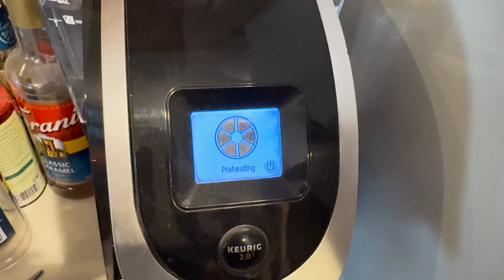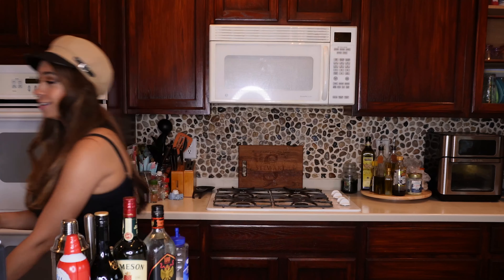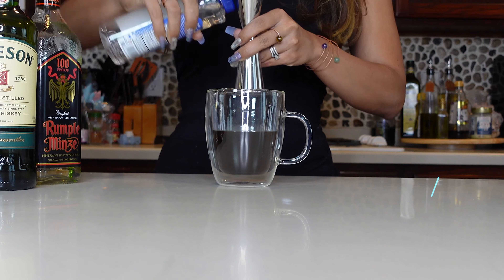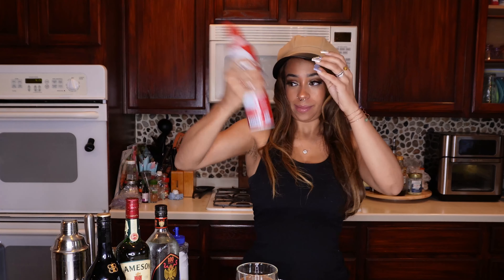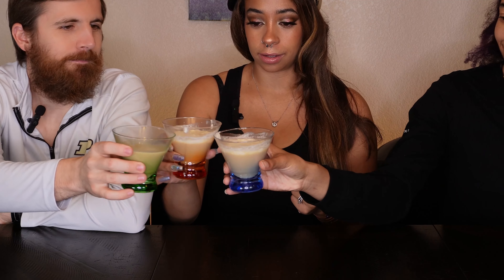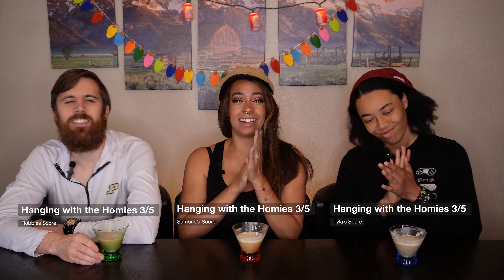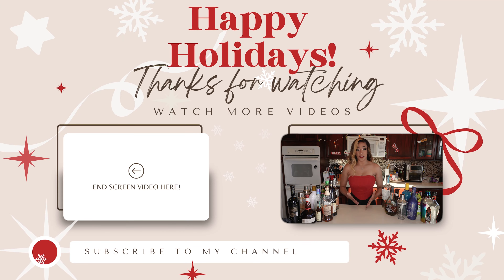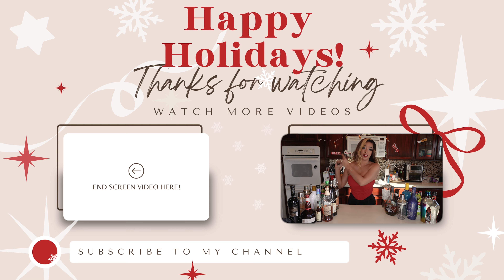Irish Claus: Christmas Coffee with a Twist?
My Dearest HUNNIE🍯HUSTLERS,
IT'S That Time Of YEAR AGAIN! The 25 sips of Christmas has begun!1 And we are so excited!!
In todays very 1st sip of Christmas, We have the Irish Claus Coffee! Better known as a Christmas Irish Claus...I wanted to start off a bit on the cozier side of things this year! And what better way to start off than with a delicious Morning coffee...of course this is a more boozey channel...if you will! So had to make it an Irish Coffee...but lets not forget what season we a re in as I just mentioned CHRISTMAS! So anyways, thats a round about way of saying...Happy 1st sip of Christmas! And Enjoy your new Christmas Morning Coffee...the more Irish American way! haha

ALL LOVE!!

                                                     Sincerely,
                                                 SamoneDoniece
Recipe I made above🥰:
1/2 oz: Simple Syrup
3/4 oz: Peppermint Schnapps
1 oz: Irish Whisky
1 oz: Irish Cream Liqueur
Whipped Cream/Cherry to Garnish? Crushed Peppermint Candy

Bartending Kit I use in video

MORE Tools I Used For the Cocktails/ Drinks:

Irish Claus Coffee: Whiskey infused magic in every sip!

Irish Coffe: With a Christmas Twost?

As Always Be you, Love Yourself the way you are! Just Keep Smiling and Never Stop Dreaming! Your Dreams Were Given To You For A Reason! Don't Waist Them!

FAQ:
Editing Software:
Adobe and Final Cut Pro

Cameras Used
Sony Zv-1
Sony Ev-10
Canon G7x Mark ii

WHOA. You're down here...nice.
well nothing to see. just tags! 😘

 heysamonedoniece vlogs, heysamonedoniece lifestyle vlogs, samonedoniece travel vlog, heysamonedoniece drinks, weekly vlog